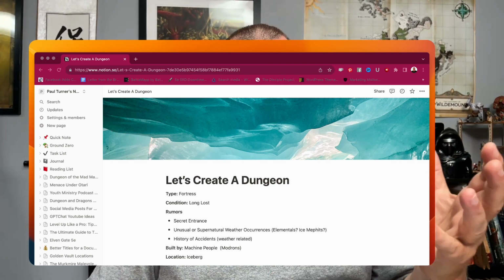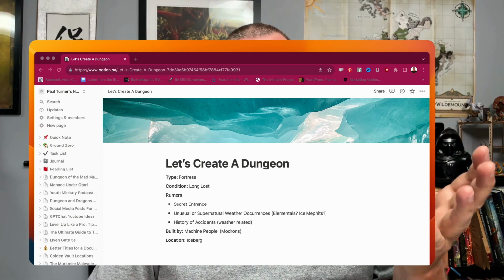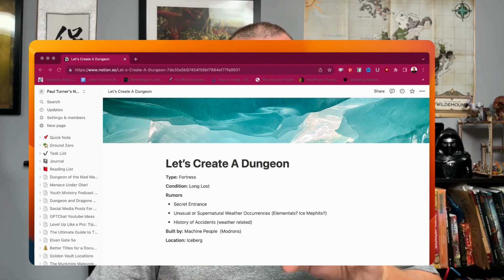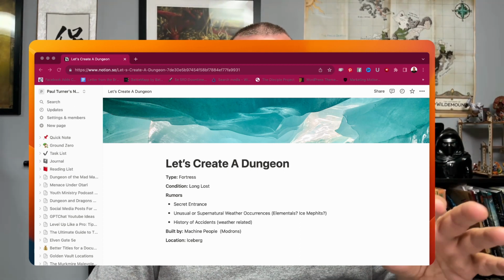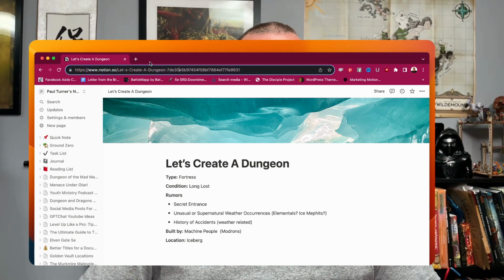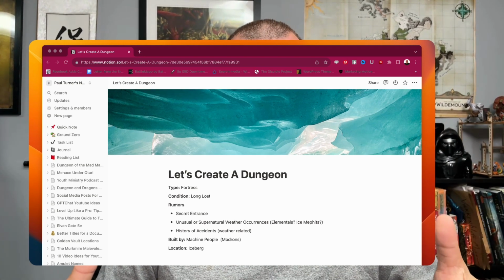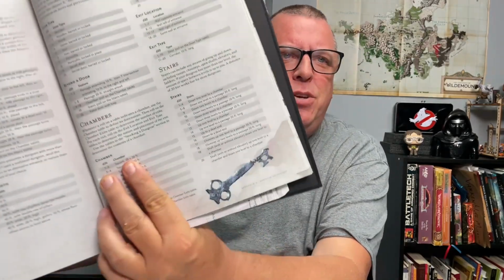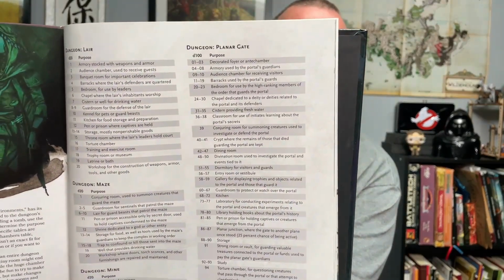The 7 Random Encounter Books Every DM Must Own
Join me as I share my go to random table books that will make your games explode with flavor and narrative. Links to all the books below.

Random Tables Cities and Towns

Random Tables Dungeons and Lairs

Astonishing Random Tables

Dungeon Master Guide

I am a Certified Therapeutic Game Master and, if you're a therapist, I'd love to work with you to help your clients through role play.